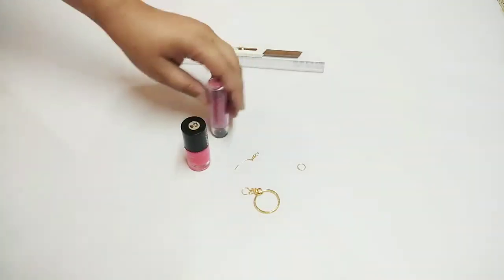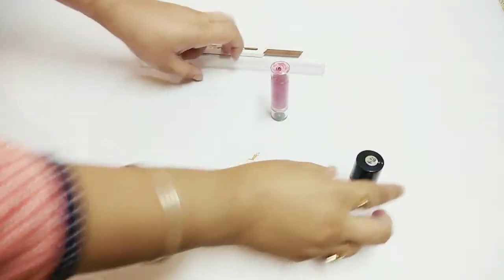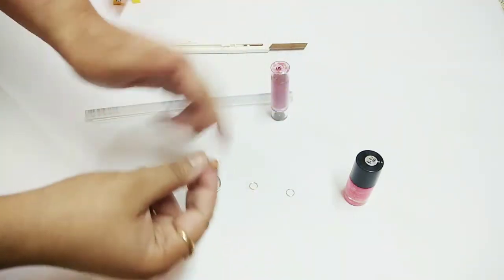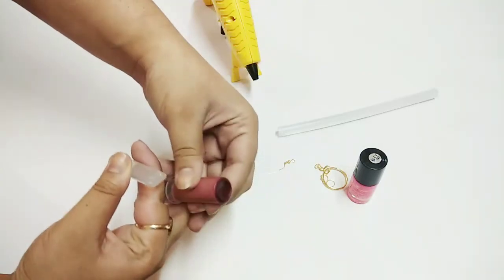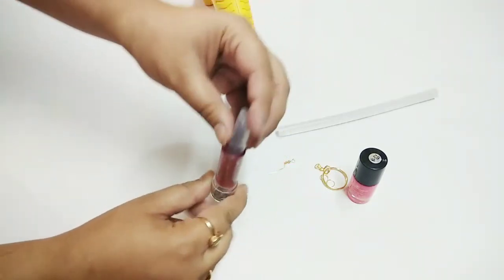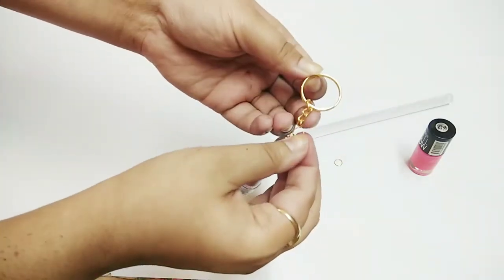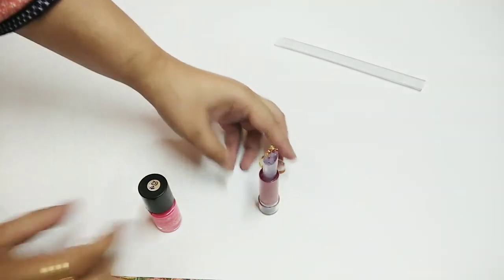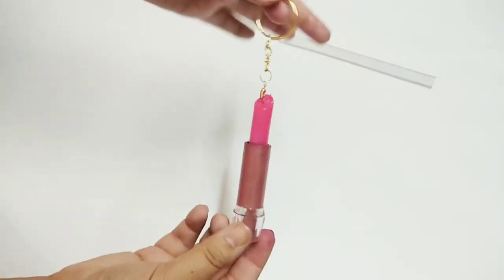DIY Lipstick Keychain / Makeup key ring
Its a fun DIY to do.If you are a makeup addict like me, you will love it.
You just need your old lipstick, or just buy lipstick cases  and using glue stick you can make this lovely key chain.